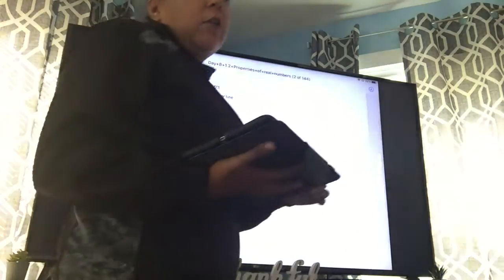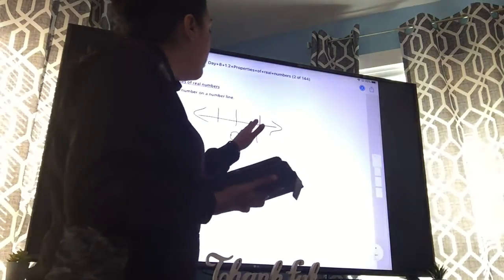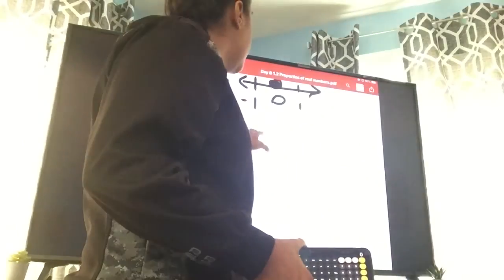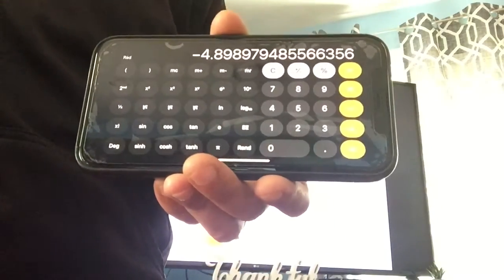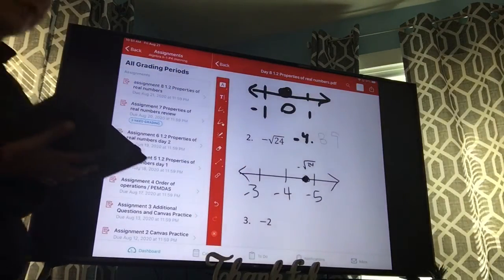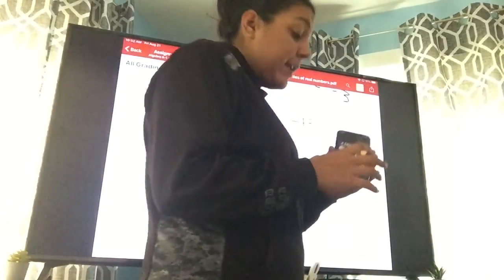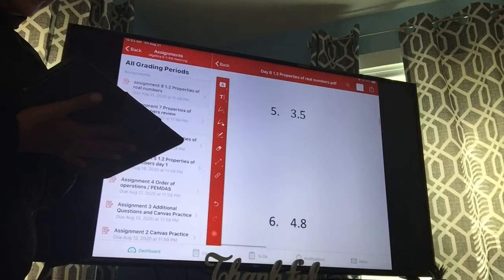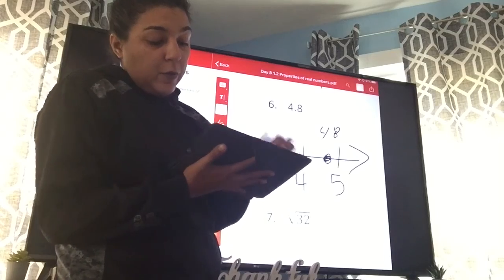Properties of real numbers graphing and comparing video part 1